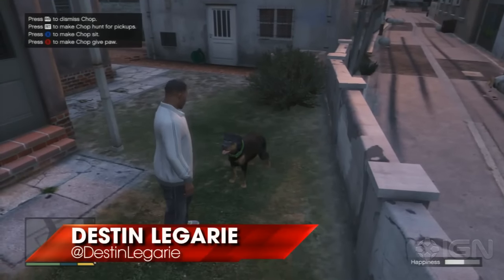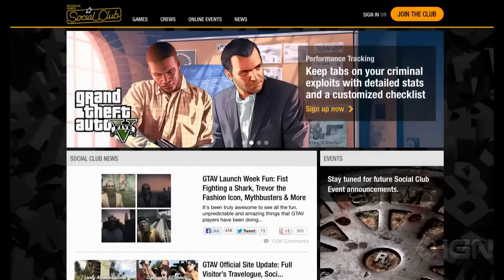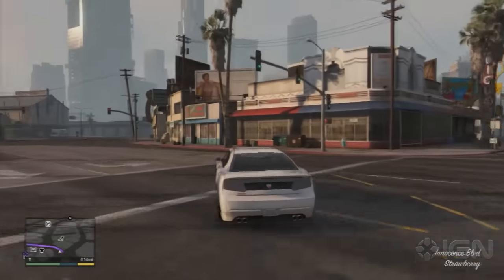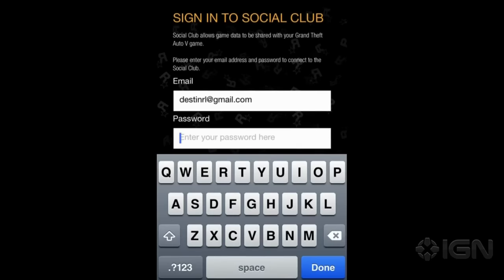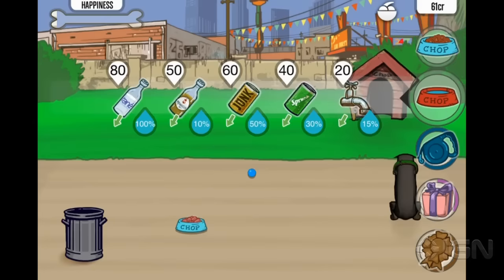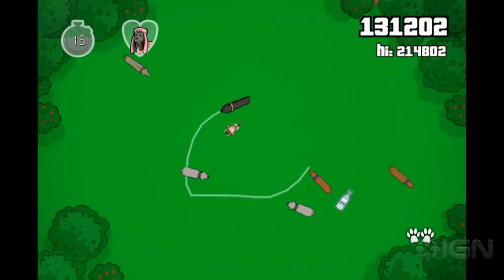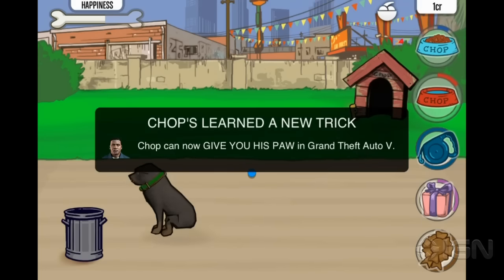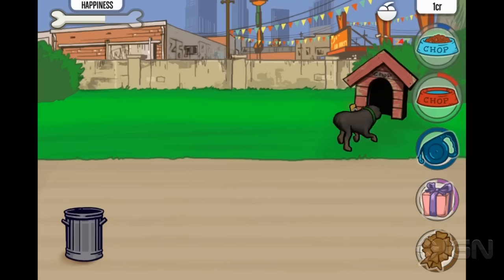GTA 5: Teach Chop Tricks Walkthrough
We show you how to teach Chop the dog tricks in GTA 5. It's easier than you may think.